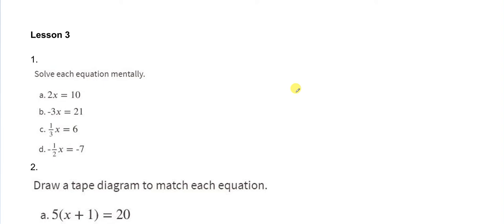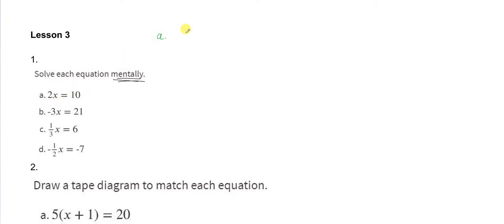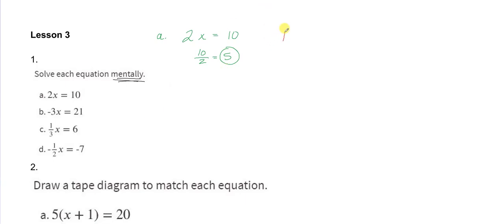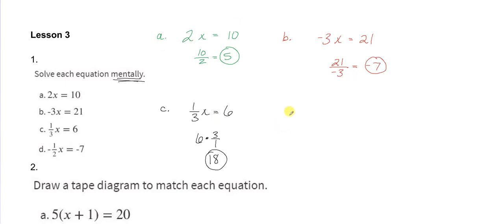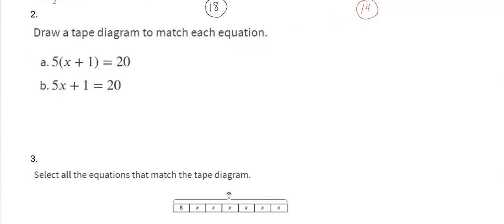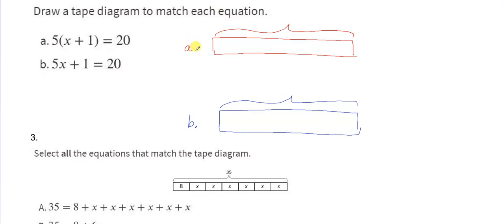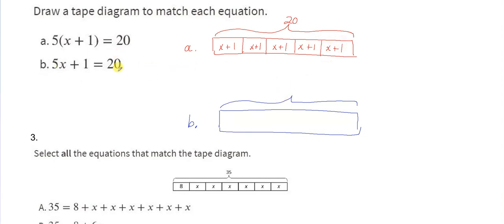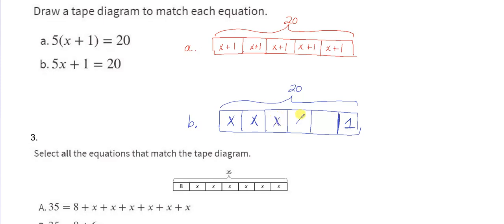HW 6.3 #1 and #2